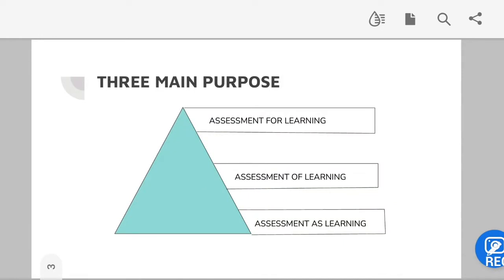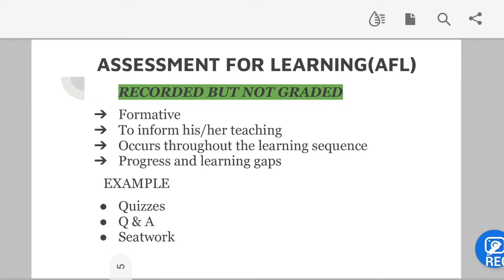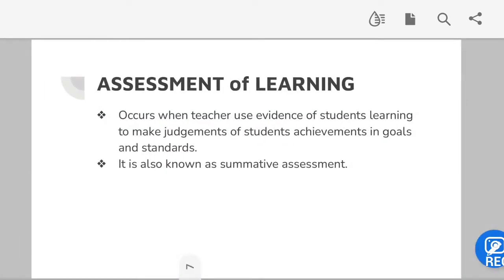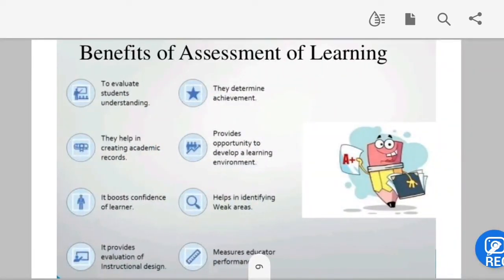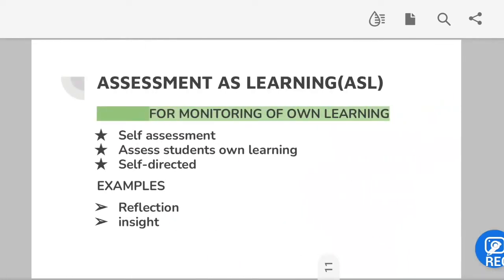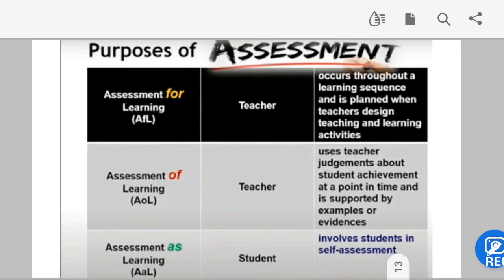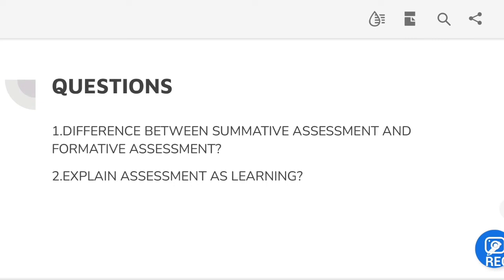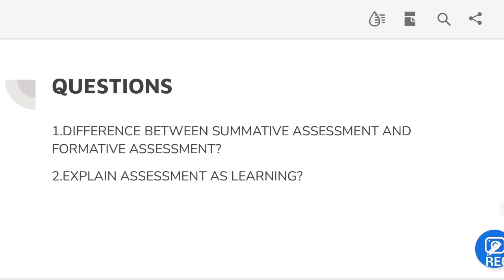ASSESSMENT FOR LEARNING, Vinushree, B.Ed., IInd Year, Kasturi College of Education, Coimbatore.